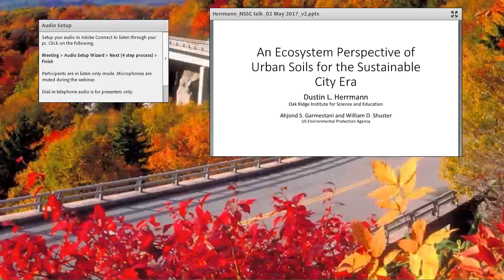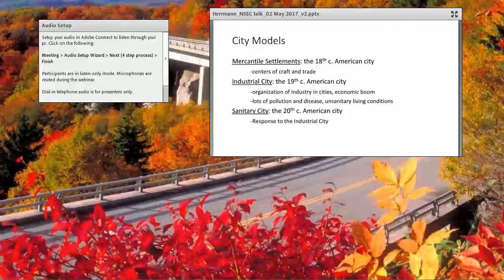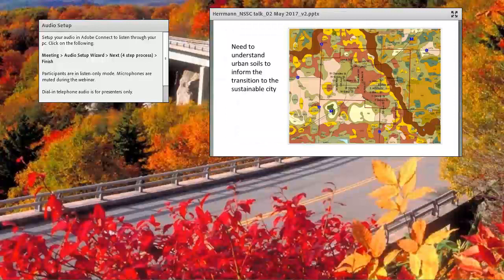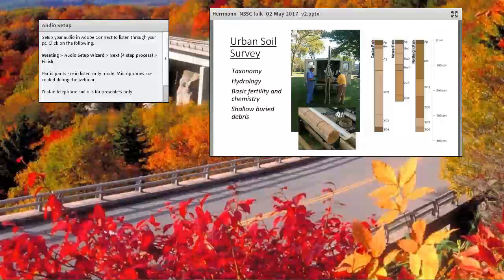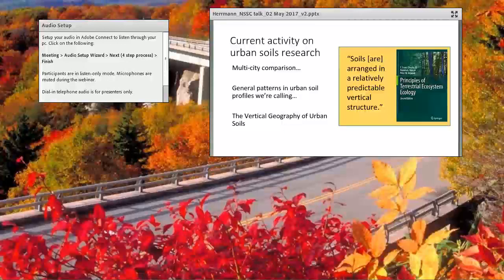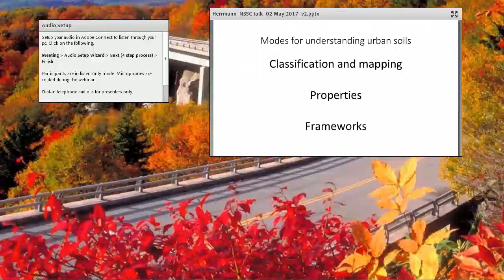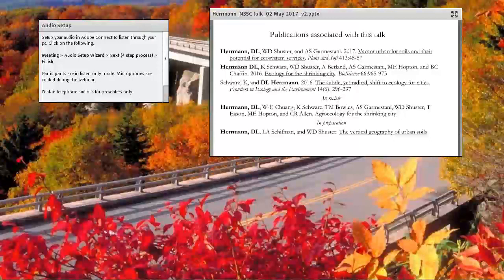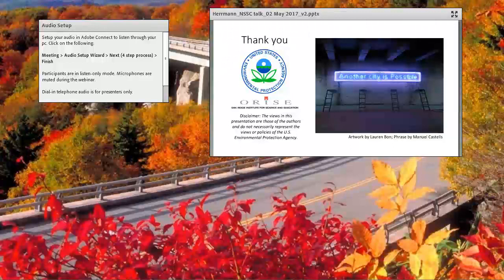Webinar - An Ecosystem Perspective of Urban Soils (5/2017)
Urbanization strategies are increasingly considering the role of brown and green infrastructure in creating resilient and livable cities. As a consequence, knowledge of urban soils is becoming more important to city building.